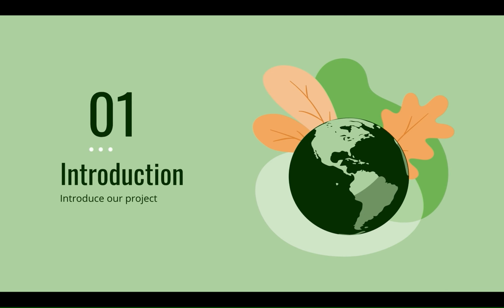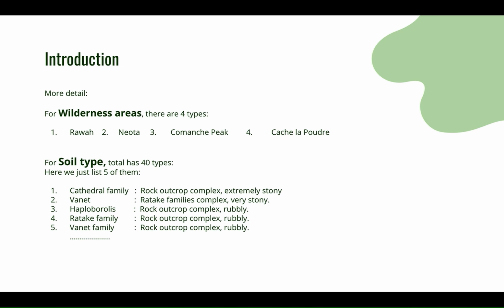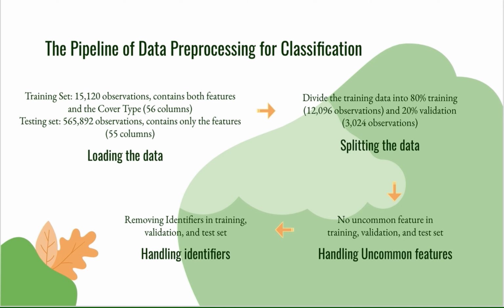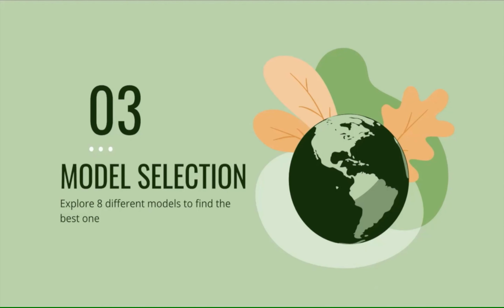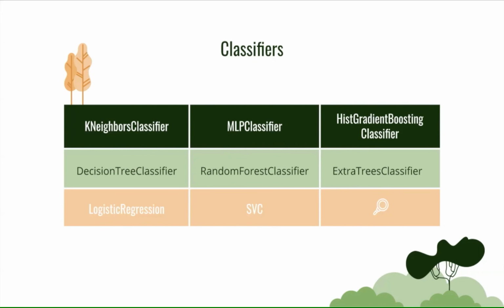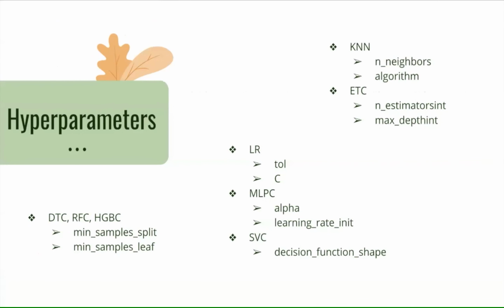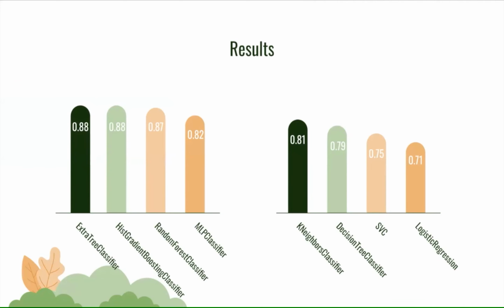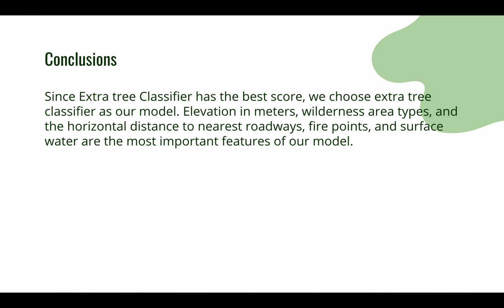Forest Cover Type Prediction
Video Presentation of Forest Cover Type Prediction